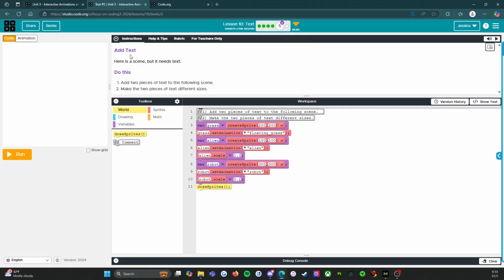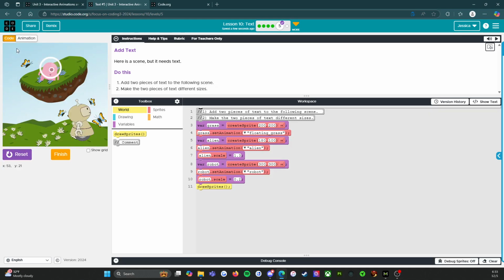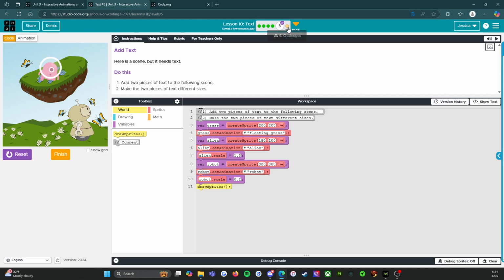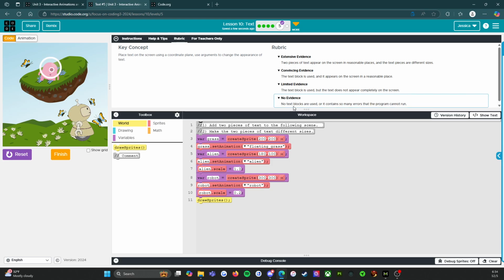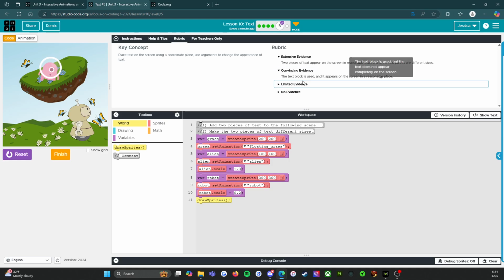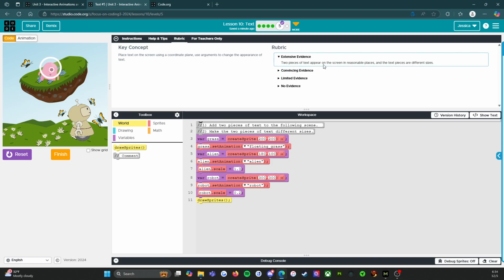Code.org - CS Discoveries - Unit 3: Interactive Animations & Games: Lesson 10: Level 5